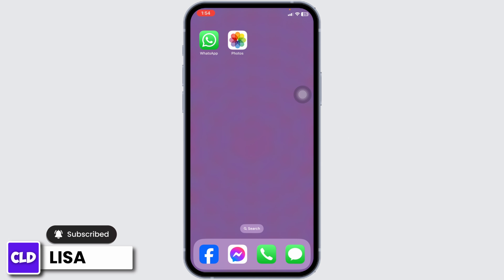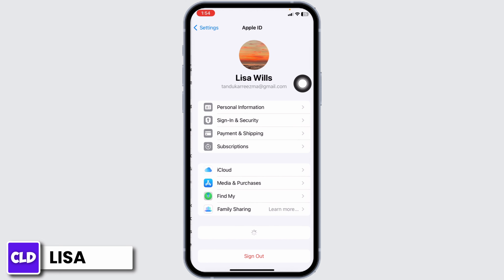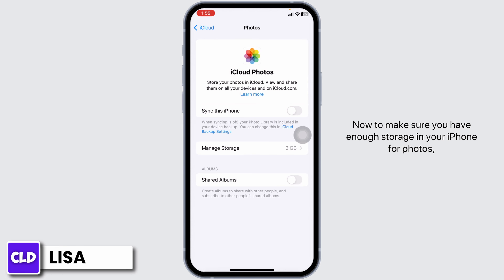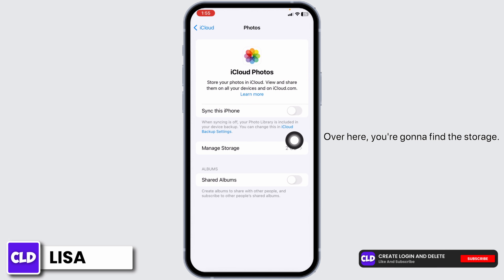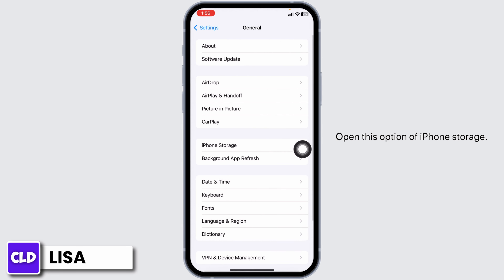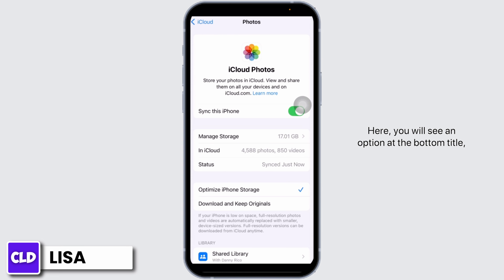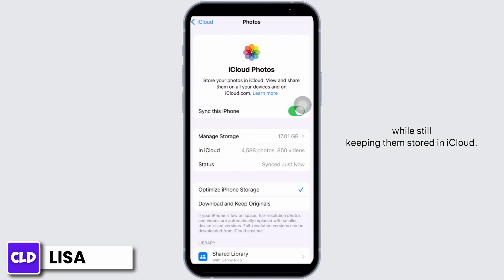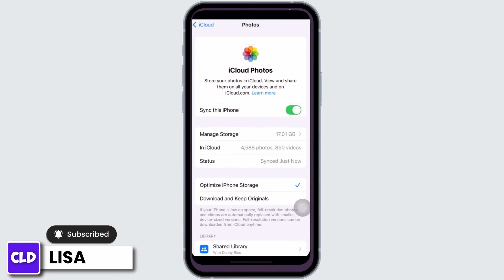How To Move Photos From iCloud To iPhone Storage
Tutorial On How To Move Photos From iCloud To iPhone Storage

Welcome to Create Login And Delete! In this video, we'll guide you through the steps to move photos from iCloud to your iPhone storage in 2024. Whether you're looking to free up iCloud space or ensure your photos are stored locally on your device, we'll show you how.

📝 **Topics Covered:**
1. **How To Move Photos From iCloud To iPhone Storage 2024**: Step-by-step instructions to transfer your photos from iCloud to your iPhone storage using the latest iOS features.

2. **How to move photos from iCloud to iPhone storage free**: Detailed guidance on transferring photos without any additional cost, ensuring you can easily access your photos offline.

3. **How to download all photos from iCloud**: Comprehensive steps to download all your photos from iCloud, making sure you have a complete backup on your iPhone.

0:00 - Introduction
0:05 - How To Move Photos From iCloud To iPhone Storage 2024
0:15 - How to move photos from iCloud to iPhone storage

💬 Have you moved photos from iCloud to your iPhone storage before? What tips do you have for managing your iCloud and iPhone storage? Share your experiences or ask for help in the comments section below!